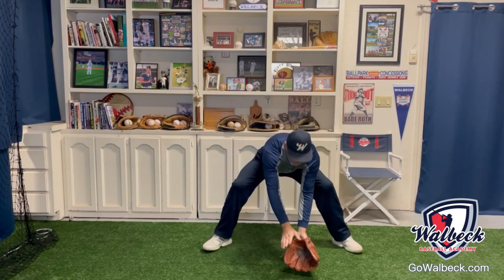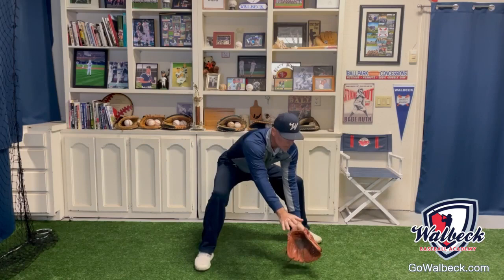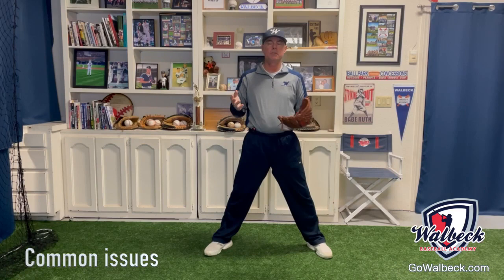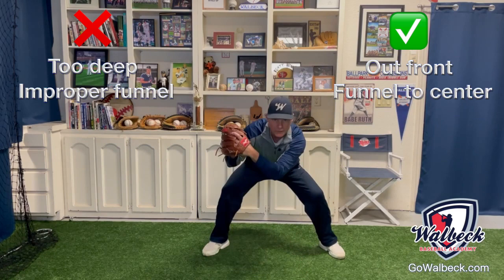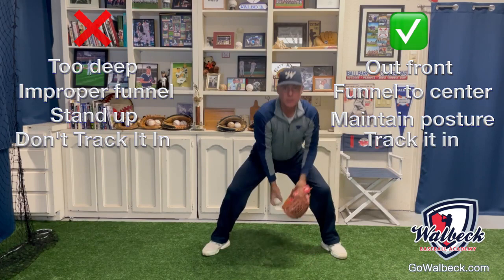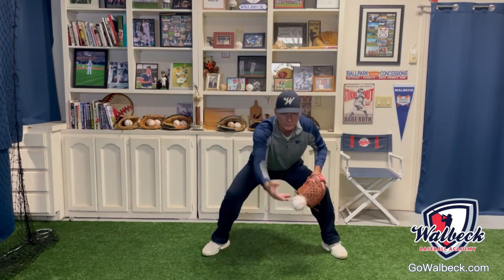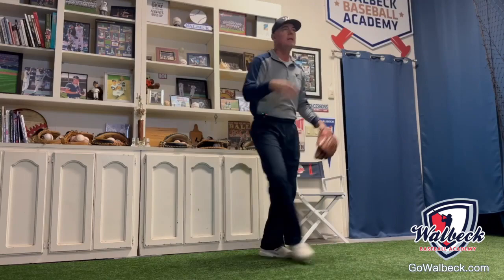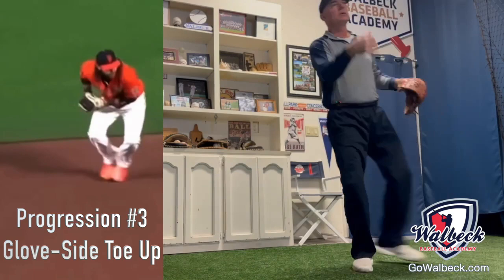Wide Base Drill - Field Routine Ground Balls with Soft Hands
The every day drill will help your player have softer hands fielding routine ground balls.

ABOUT WALBECK BASEBALL ACADEMY:
Improve your baseball fundamentals with 12-year MLB veteran and MLB Coach, Matt Walbeck. Matt has developed hundreds of fundamental drills and taught them to all ages, from minor league players at training camps to players 4 to 84 years old at our academy.